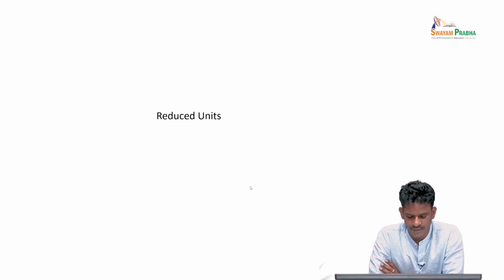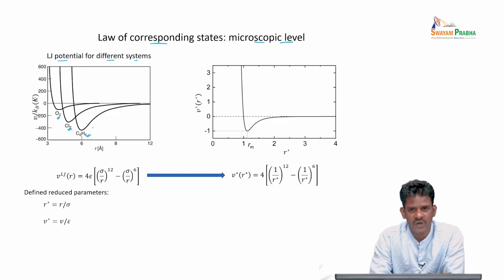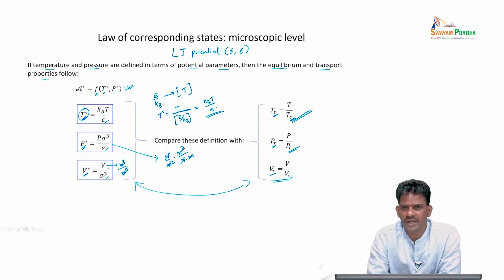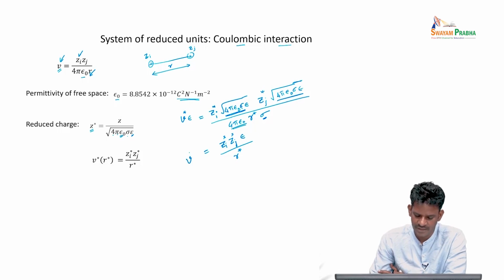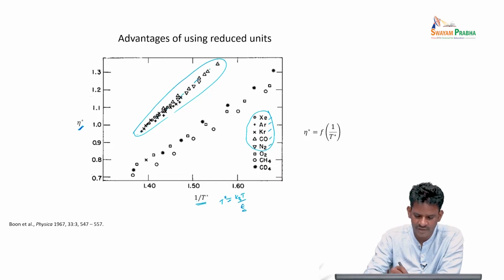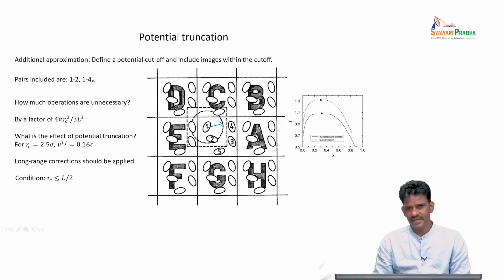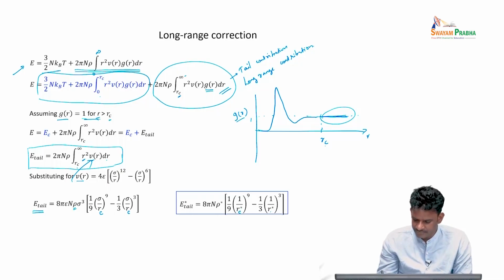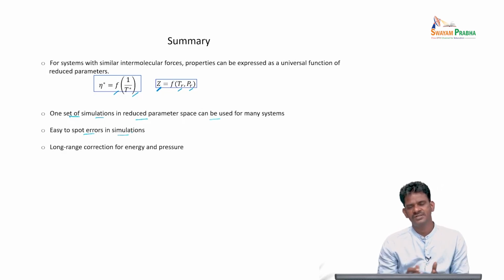Trunctation of potentials